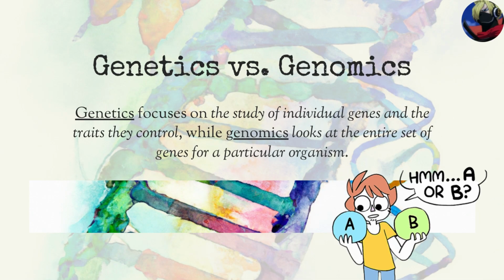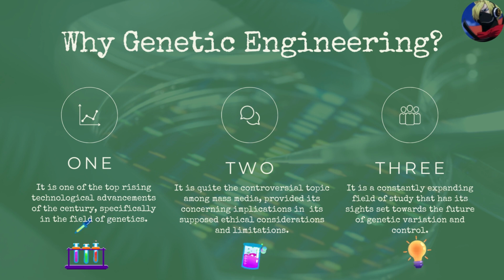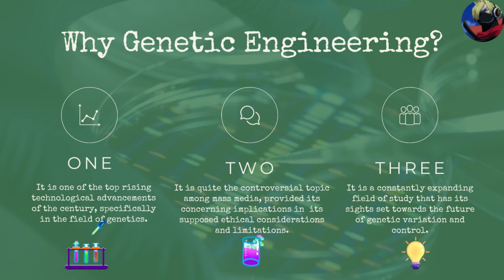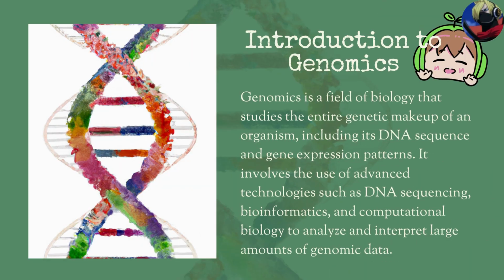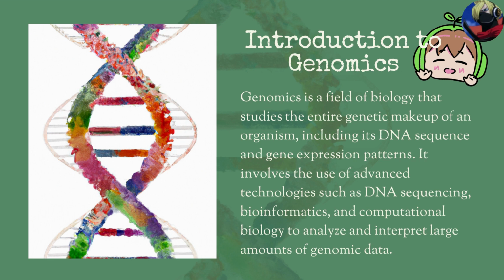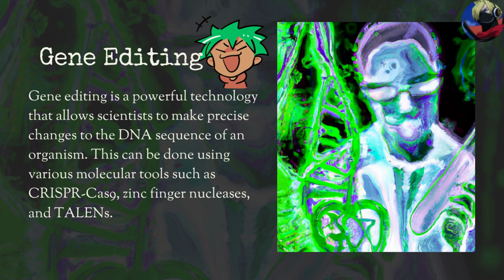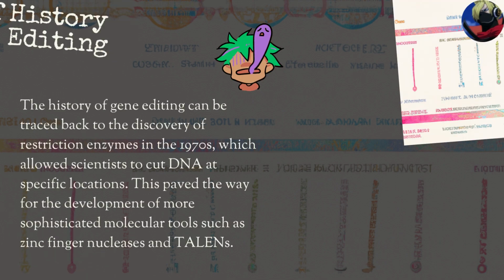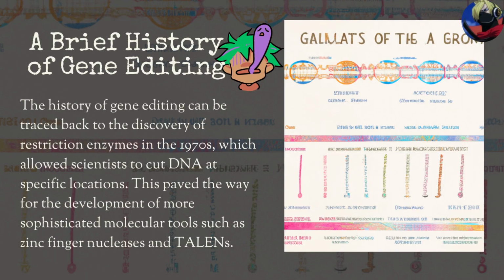Gene Editing: The Future of Genomics | APP 001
It's me again, haha! With another quirky video of me rambling about something, and this time instead of it being all about me, it's gonna be about this website I created for genetics- er- genomics, I mean.

Join me as I go on this fun and somewhat dark-ish science adventure of exploring the nature of gene editing in this modern and continuously advancing world of ours! Here's to learning of its ups and downs 😀🥽 !!!

~ Zharnelle Lien B. Baquiano_STEM Health - C2 | APP 001